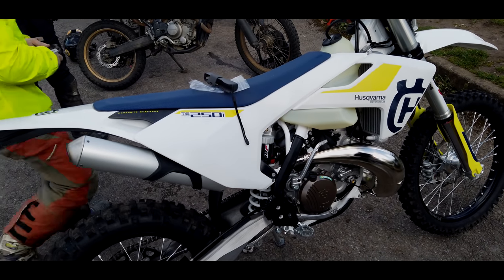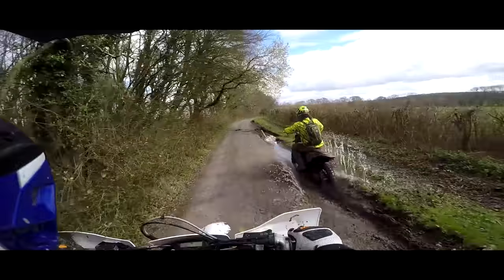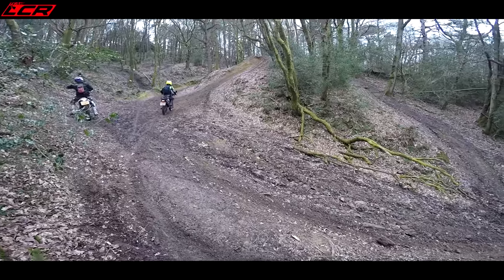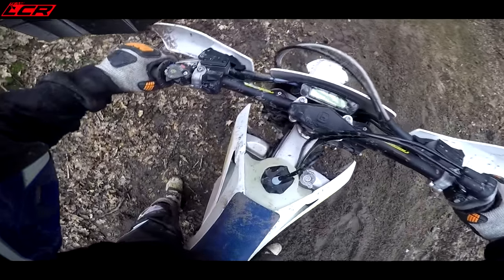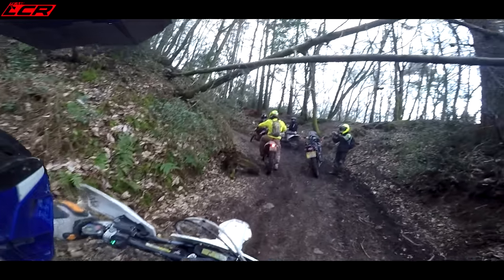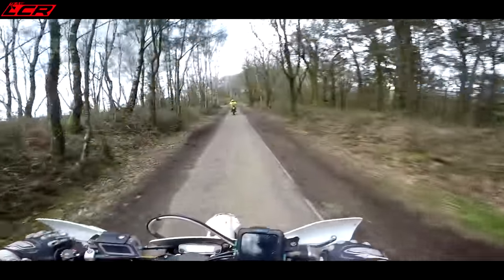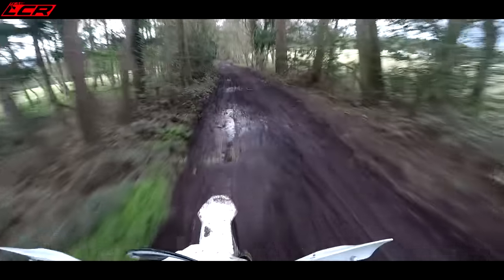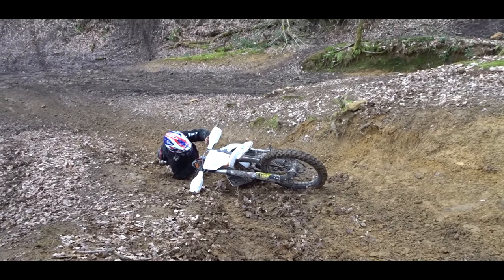Husqvarna TE VS FE | Hard ENDURO - Well If You're Rubbish!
What with the lockdown riding will be restricted so I am going through my archives to find some lost videos. This is the first, so let me take you back to 2018 and part two of the Enduro antics with Womble and the crew!

LC